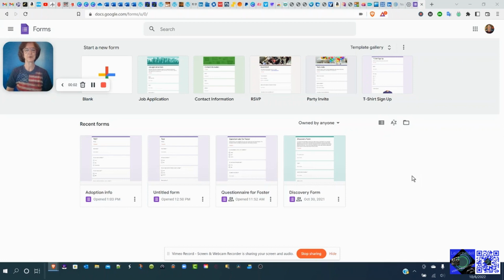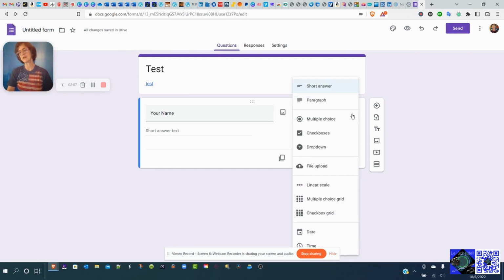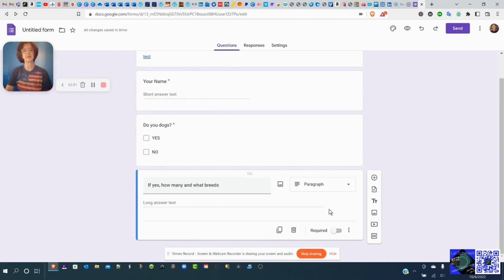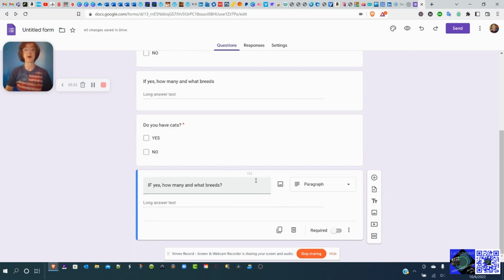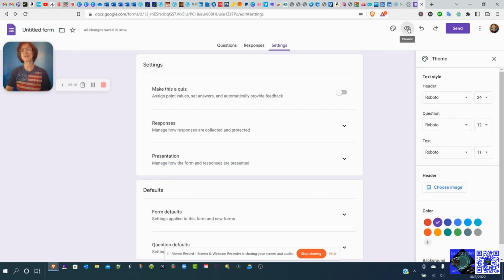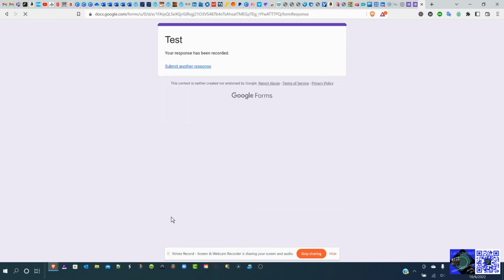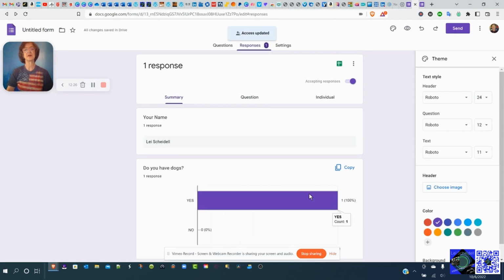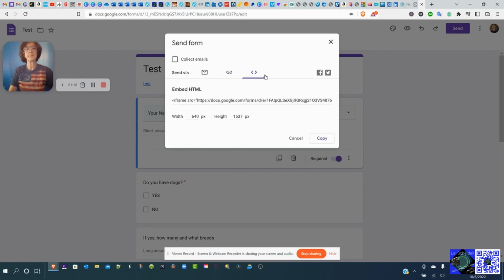How To - Create Google Forms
How To - Create Google Forms Micro content in Vertical format for social media.